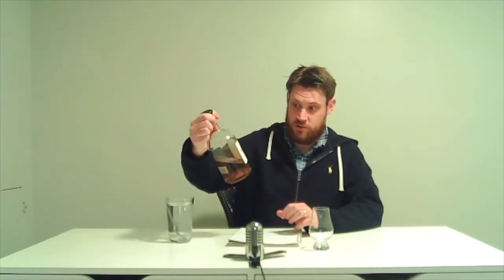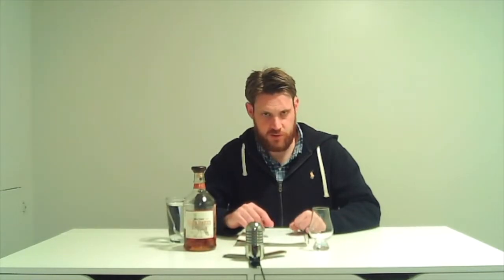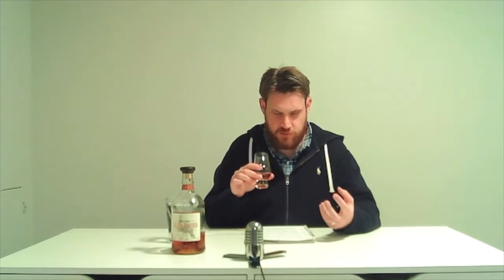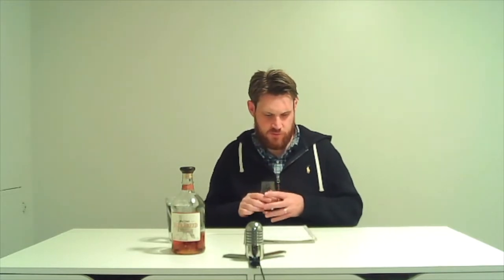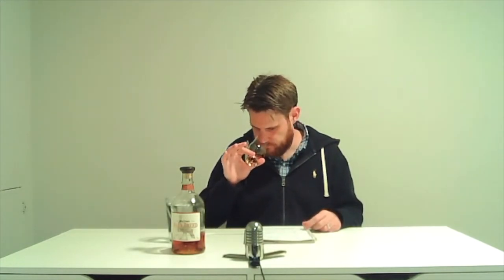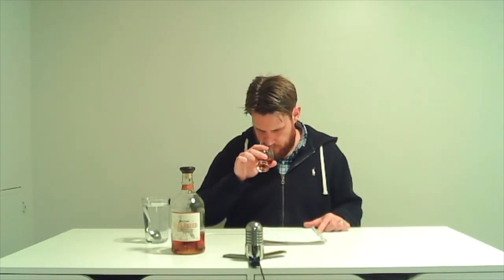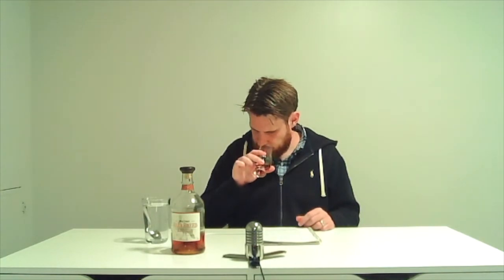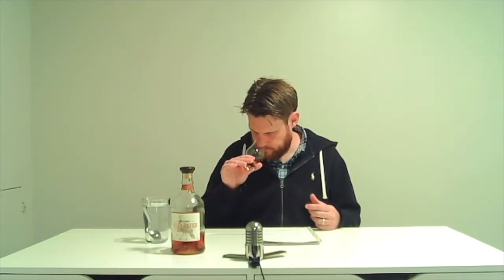Wild Turkey Rare Breed Barrel Strength Bourbon